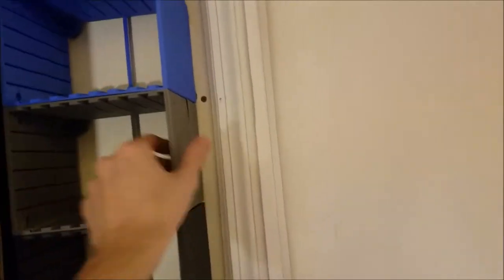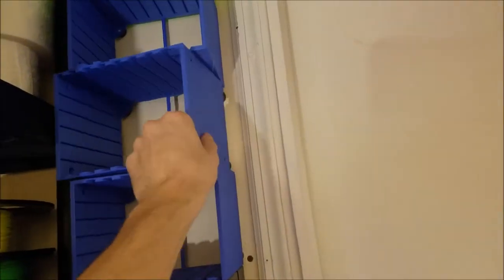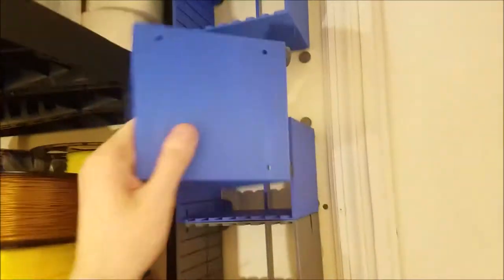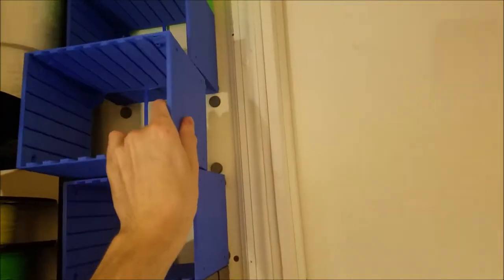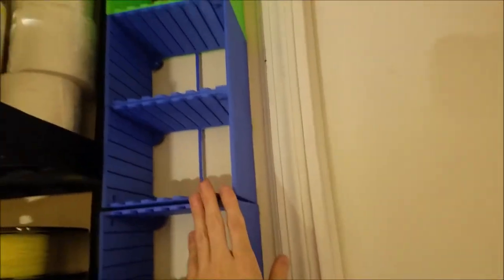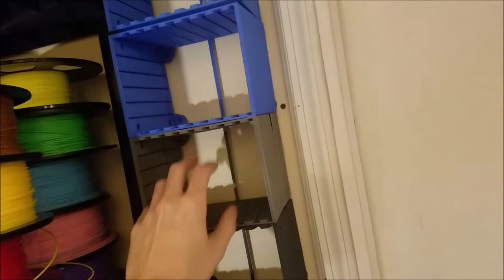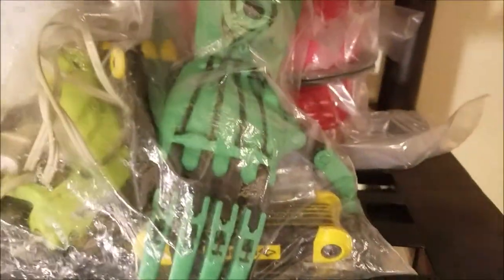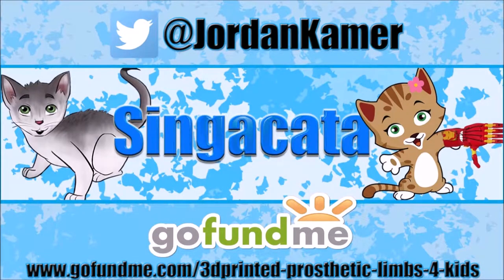Interlocking Magnetic 3D Printed Shelving Design and Print! Demonstration! - 3D Printing!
Ultimate Drawer System by MarcElbichon
Published on June 1, 2017

In this video, I show you 3D Printed Interlocking Magnetic Shelving and how it works!